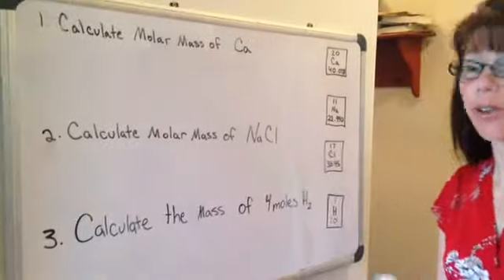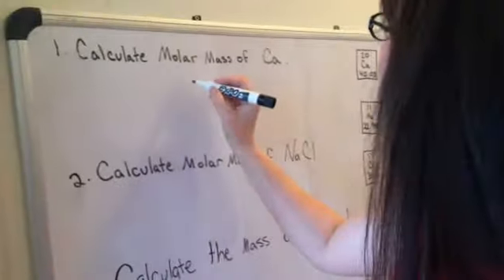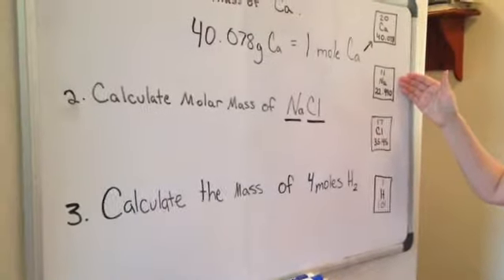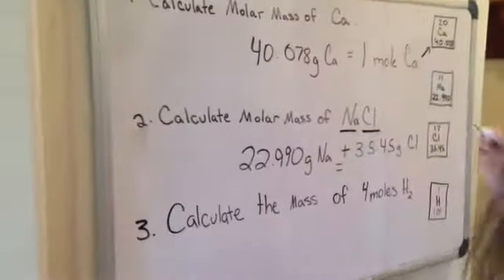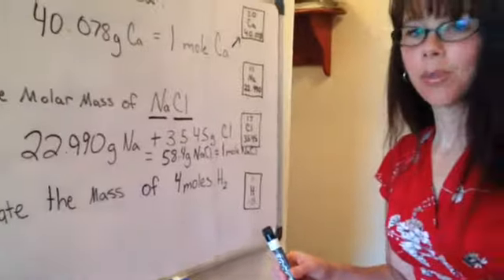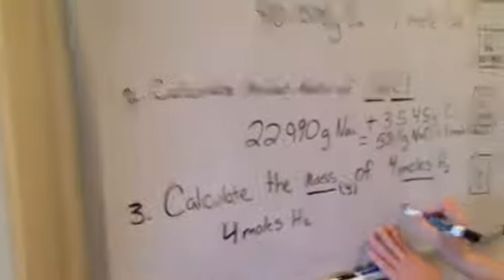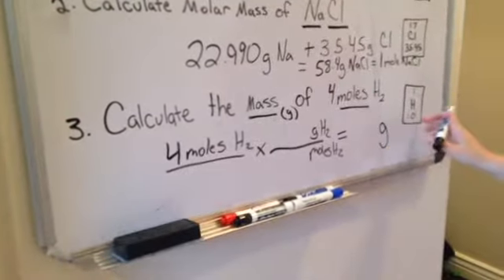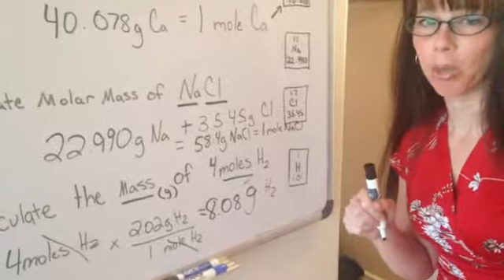CHM 110 Stoichiometry Worksheet Video A